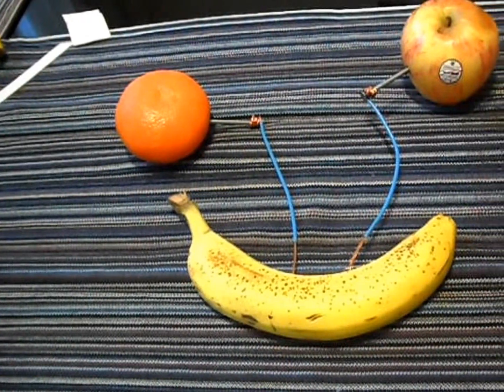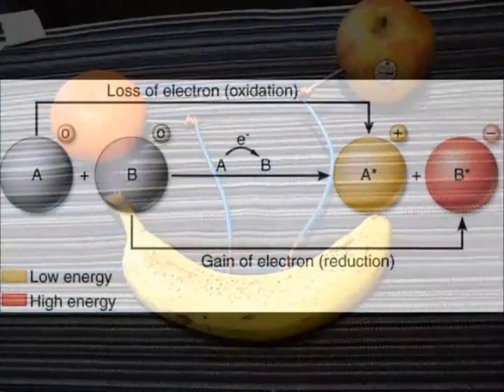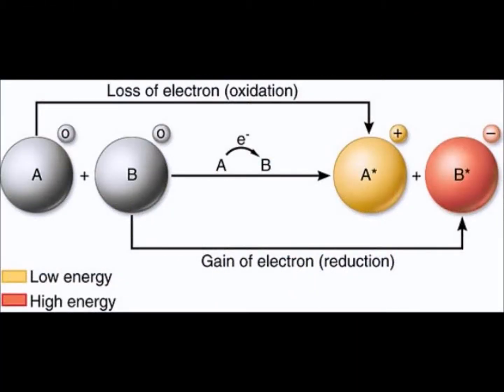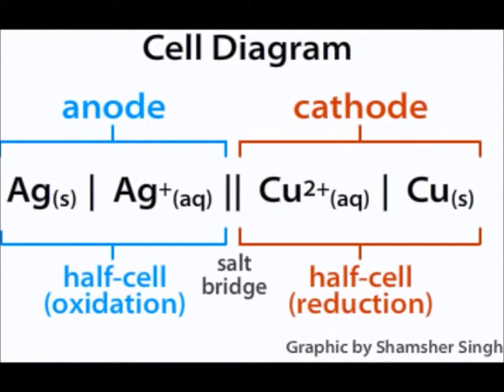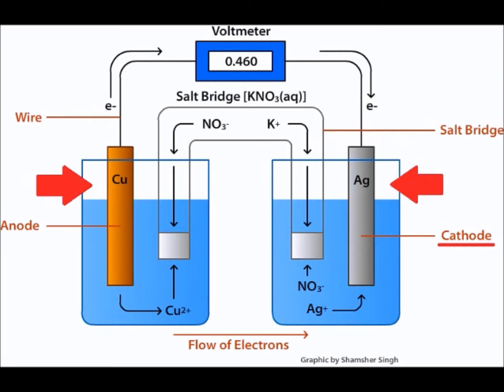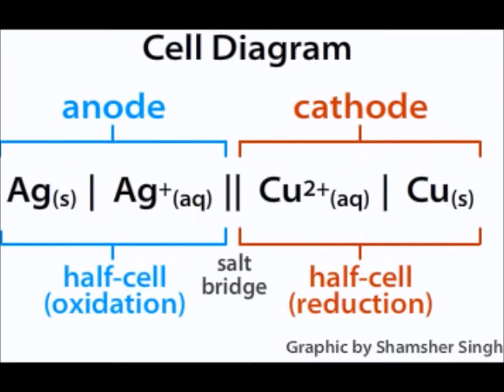CP24 Electrochemical cells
Credits to CP24. Electrochemical cell lab/demo Grade 12 chemistry